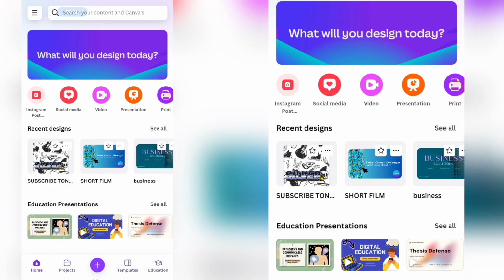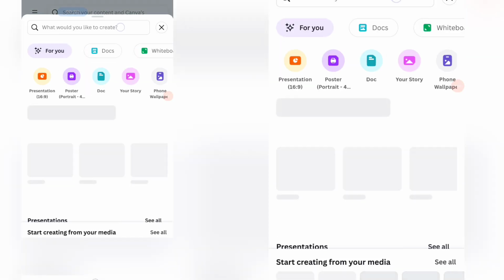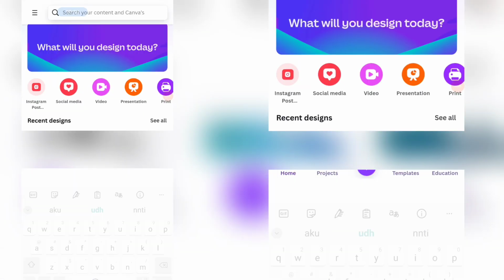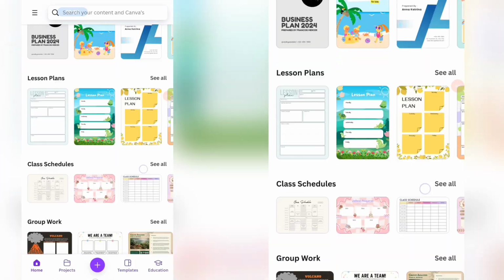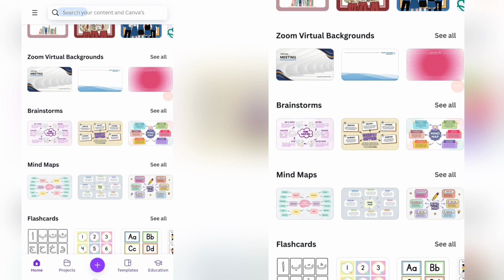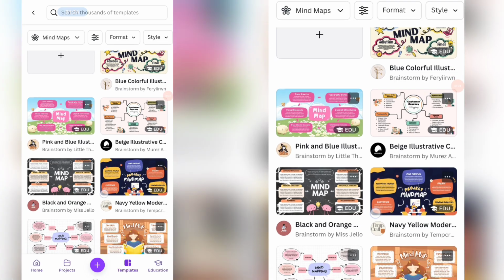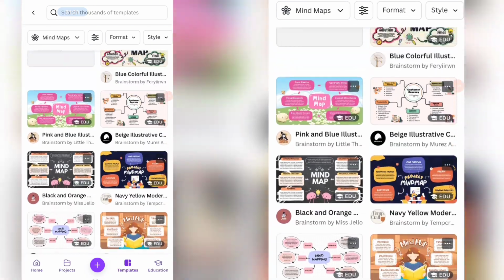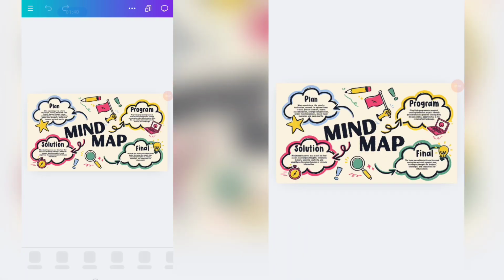Canva Hacks ! Design a Mind Map under 1 minutes using this !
Design a mind map now be so easy with canva, you dont need to be tired about thinking of the design. You just need one clip of click and it can be done under 1 minute. Try it by yourself